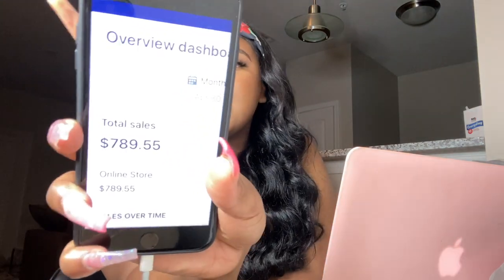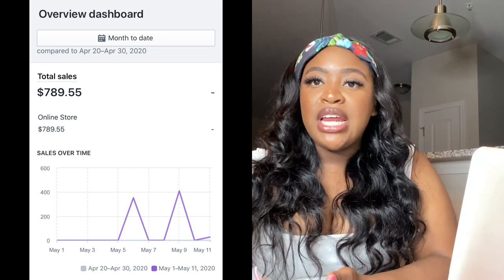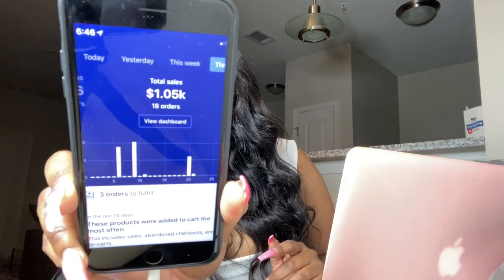I made over 700 in 3 days!!!! Launching my Online Beauty Supply ( Mink Lashes, Bundles, Wigs)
Today I will be sharing how I made over 700 in the first TWO weeks of launching my online beauty supply store. ♥️ WATCH IN 1080p!!!

TIME STAMPS↓
Products I offer: (2:40)
The day of my Launch: (10:54)
How I promoted my brand: (12:53)
How much $ I made in 3 days: (22:39)